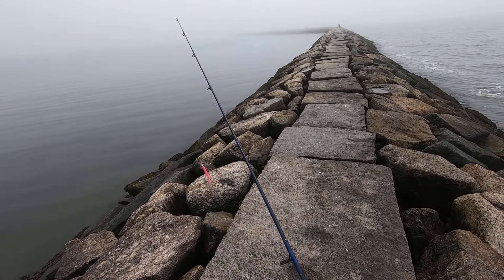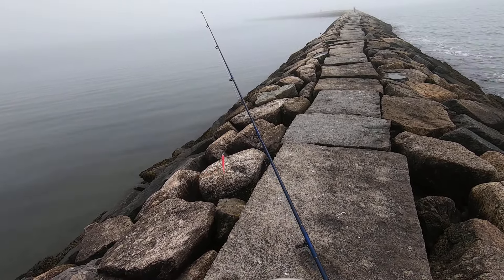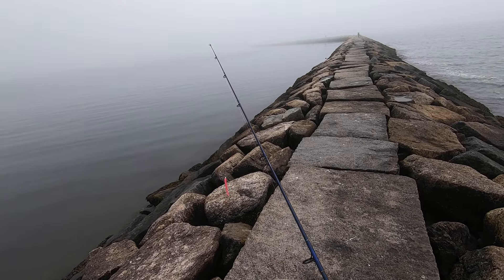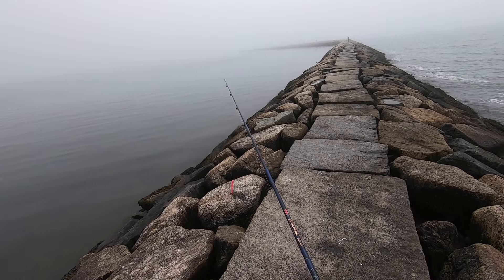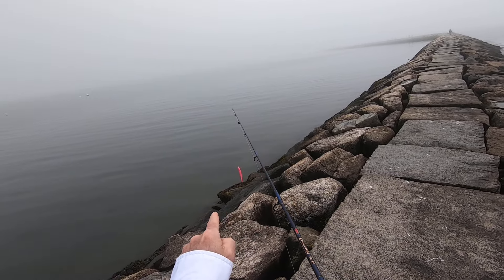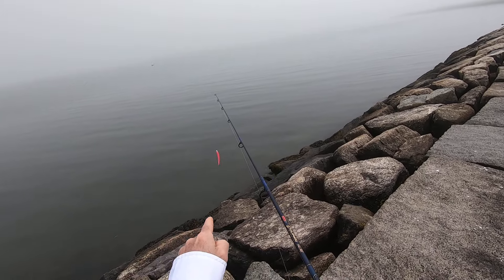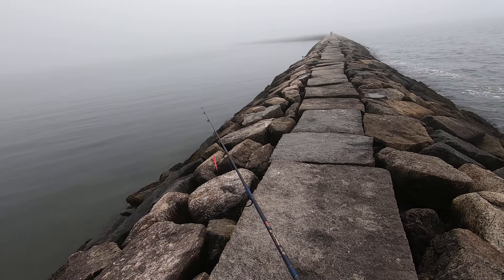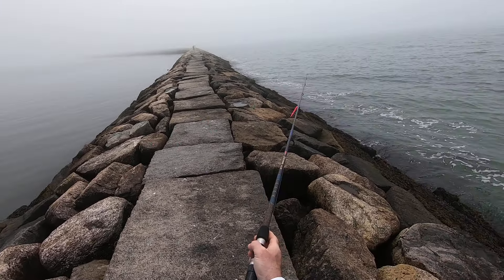Dancin Slugos on the Jetty